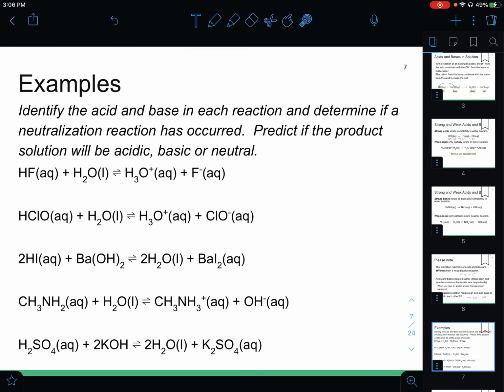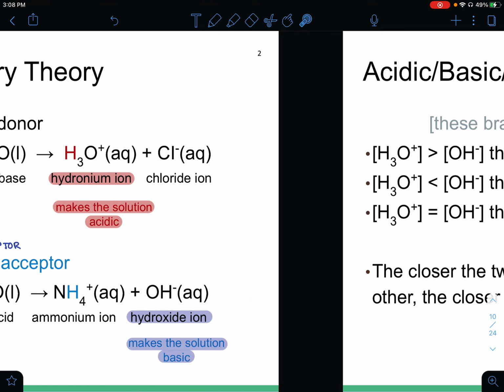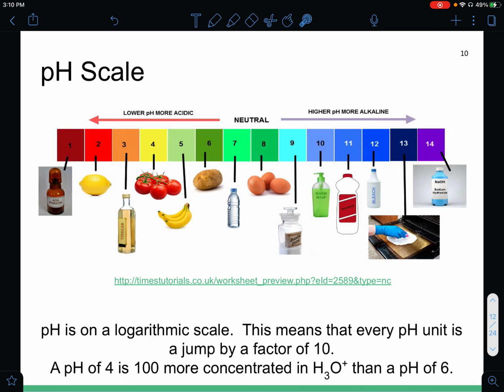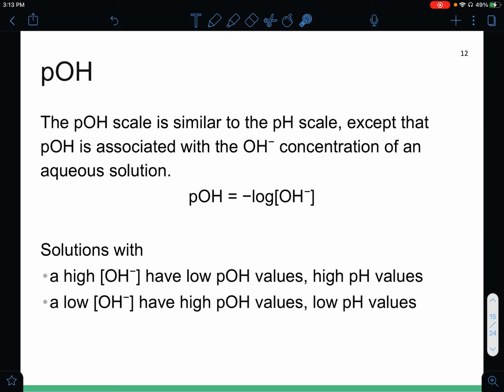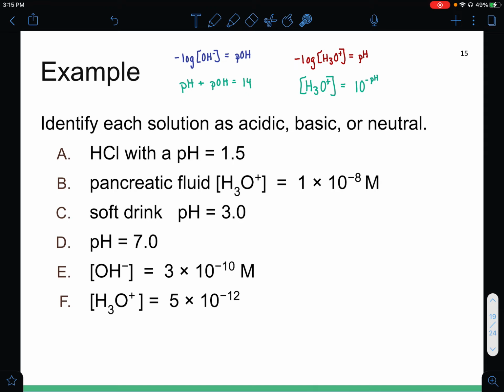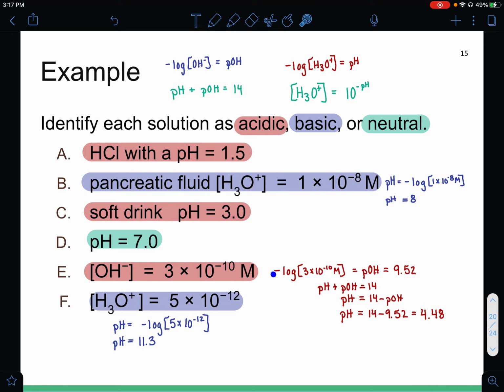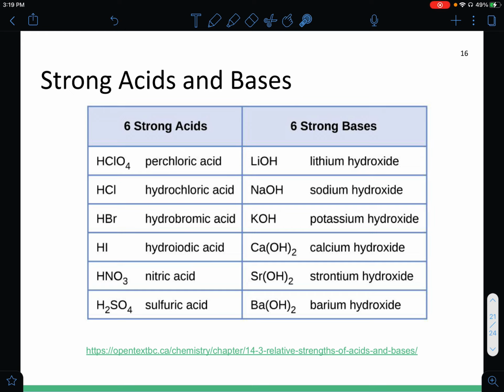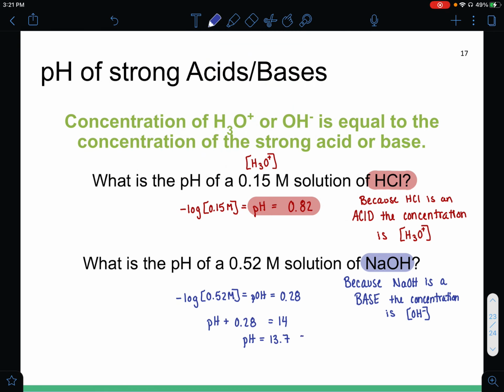Notes 11: Acids & Bases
Slides 8-17
Chemistry B CP